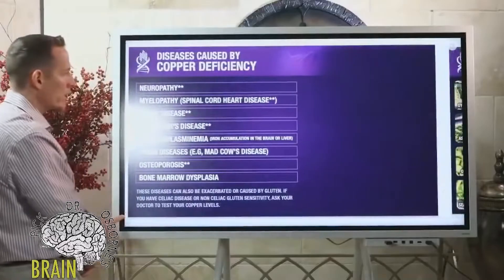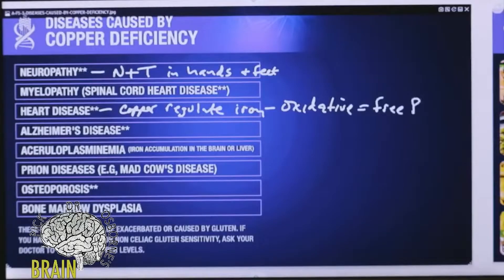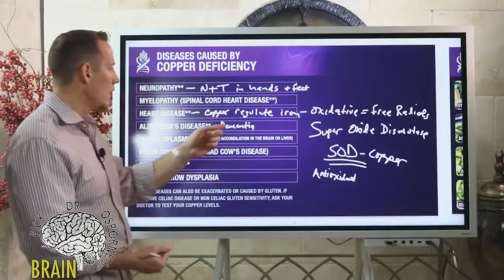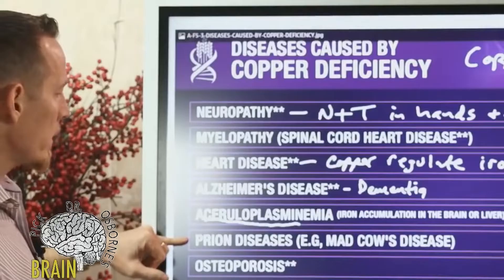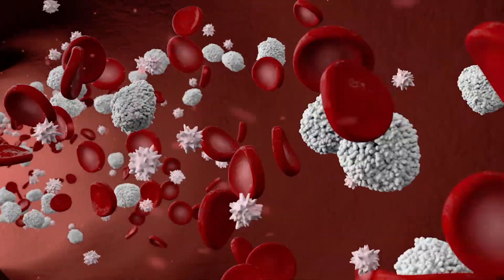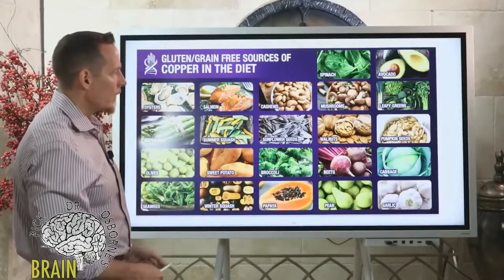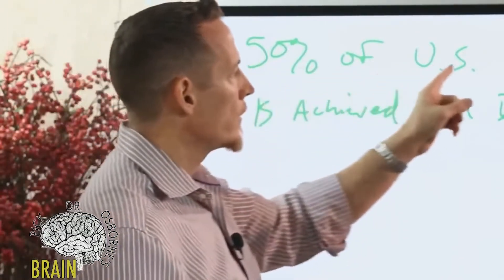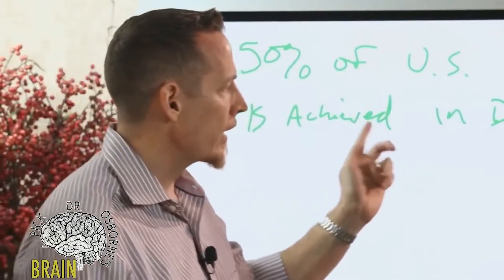Diseases Caused by Copper Deficiency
Copper deficiency isn’t always considered when it comes to some symptoms. But it should be. Because if left untreated, a copper deficiency can cause serious problems. In addition to anemia, other associated conditions include:

Neuropathy
Myelopathy (spinal cord disorder)
Heart disease
Alzheimer’s disease
Aceruloplasminemia (iron accumulation in the brain or liver)
Prion diseases (e.g., mad cow’s disease)
Osteoporosis
Bone marrow dysplasia